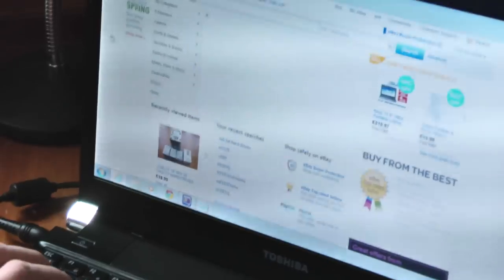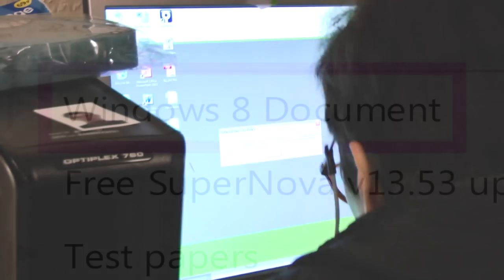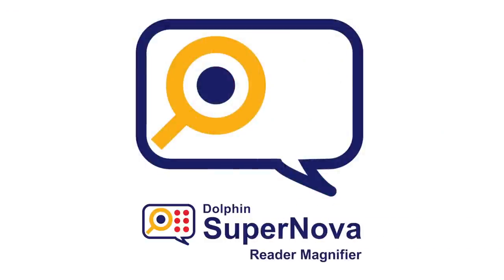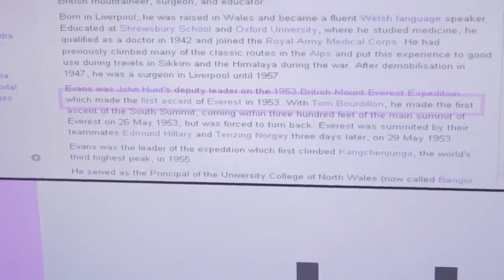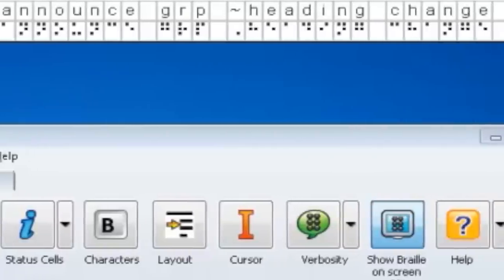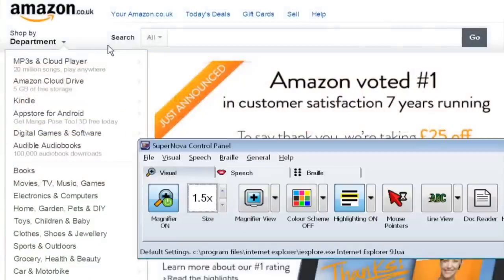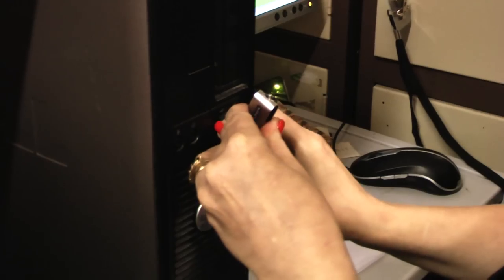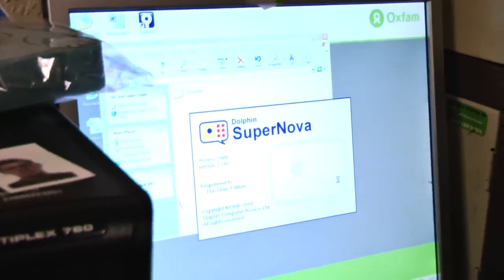Meet SuperNova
SuperNova, includes Magnification, Speech and Braille Access to documents and apps, for people with any visual impairment.